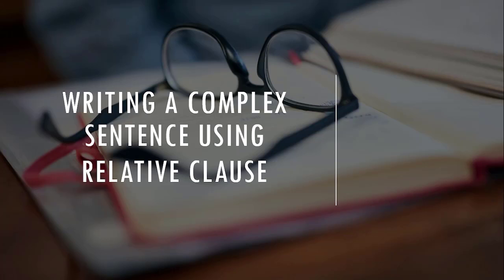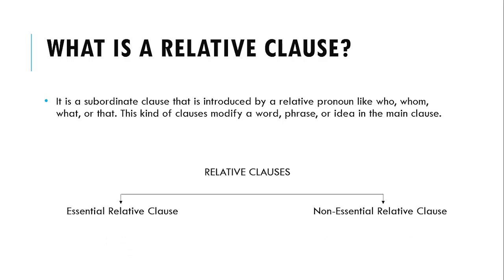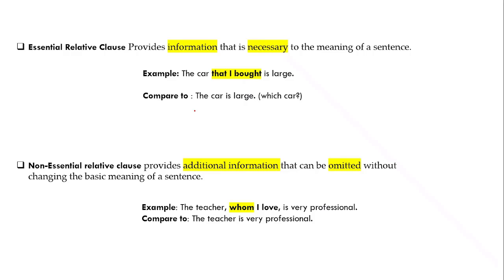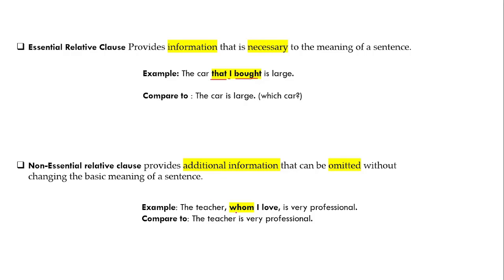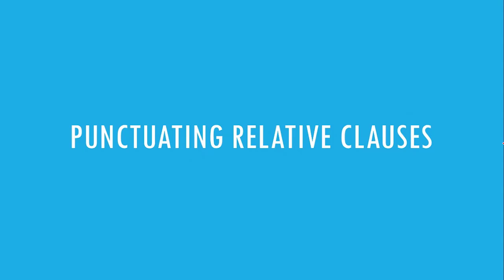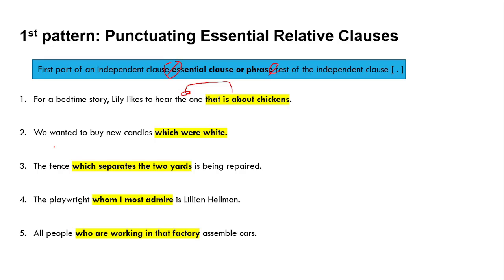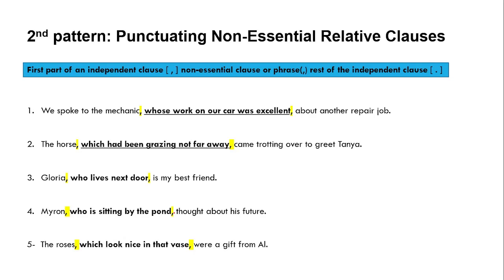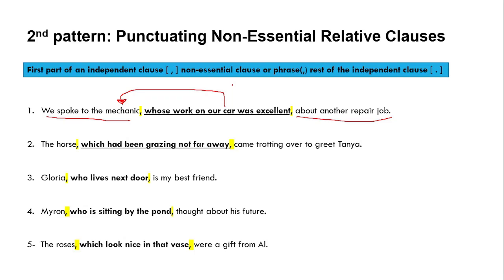Improving Writing for IELTS - Complex sentence using a subordinate clause - #2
For more practice, download this file.